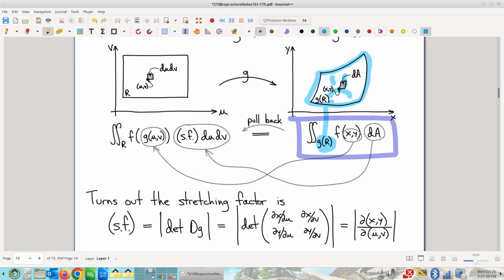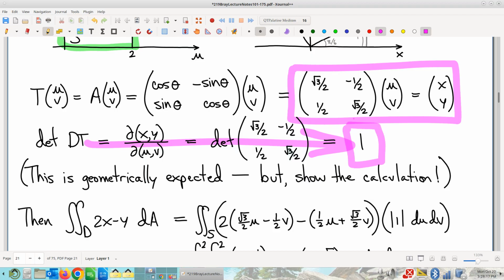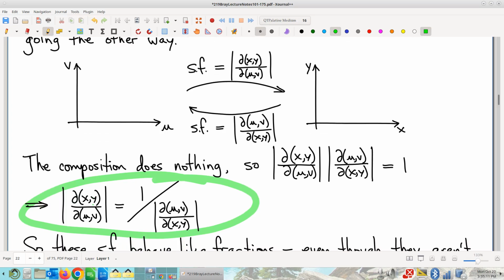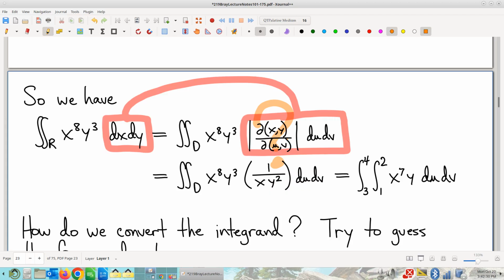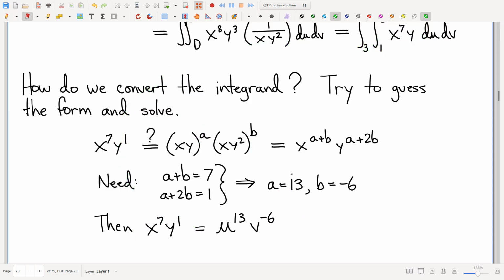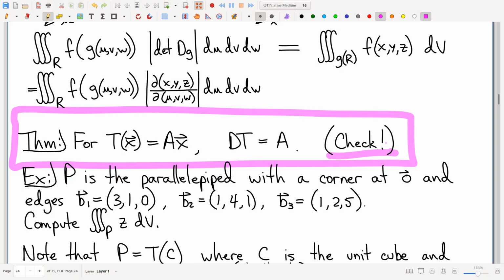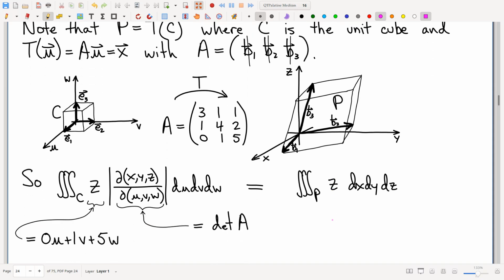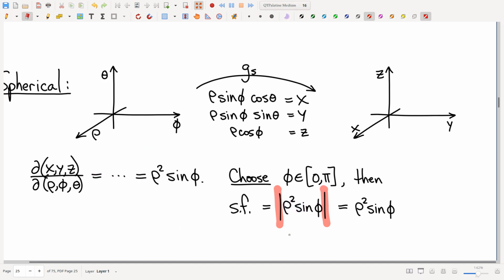2025 10 20 Math219 03